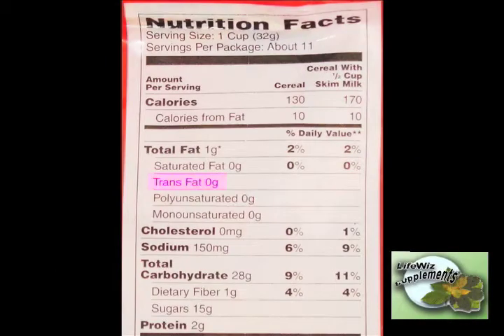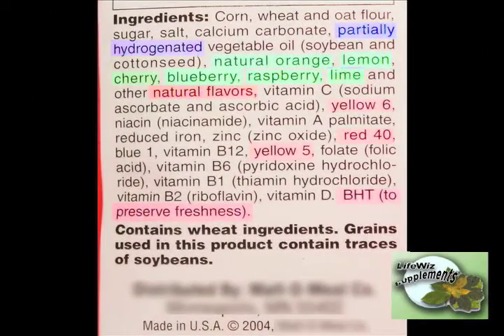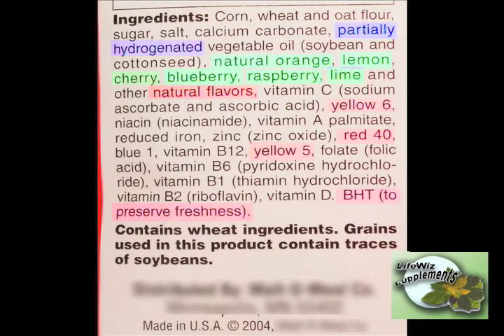Identifying Harmful Ingredients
This is a video regarding the methods to use when identifying harmful ingredients in various grocery products.

to find out more.